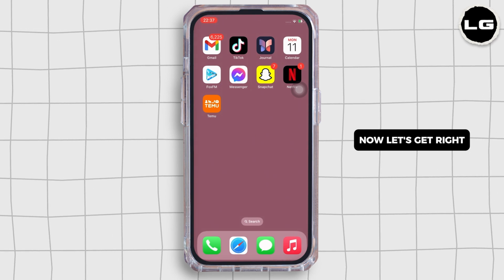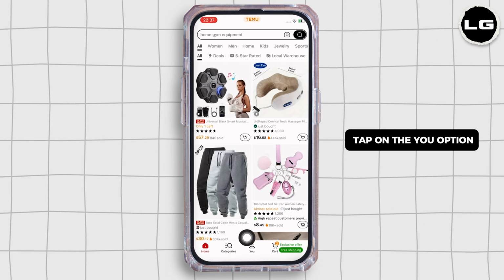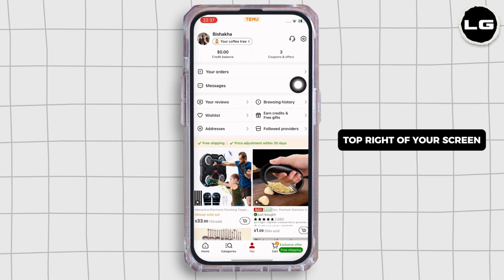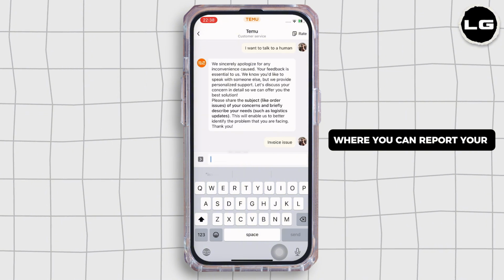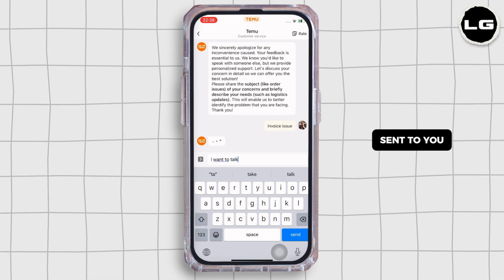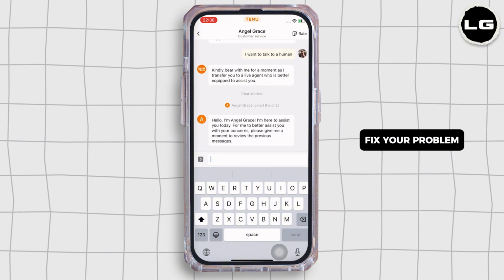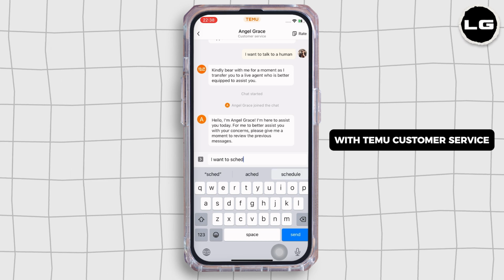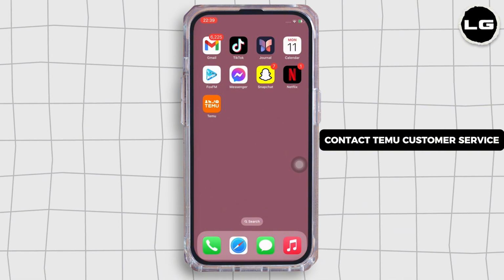How to Contact Temu Customer Service Live Chat (Full Guide)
🚀📞 How to Contact Temu Customer Service (Full Guide) | Customer Support Tips

Need assistance with your Temu order? This guide shows you how to contact Temu customer service quickly and efficiently.

In this video:
0:00 - Introduction
0:05 - How to Contact Temu Customer Service Live Chat
Learn the step-by-step process for reaching Temu's customer support team. This tutorial covers different ways to contact them, including using the app, email support, live chat, and the help center. Get answers to your questions and resolve issues fast!

Reach Temu customer service with ease using these simple methods!